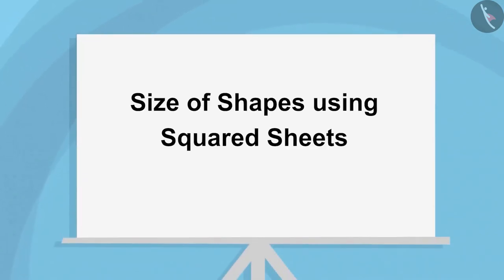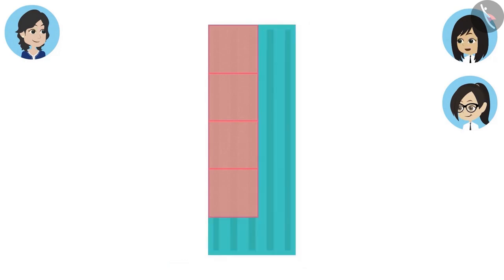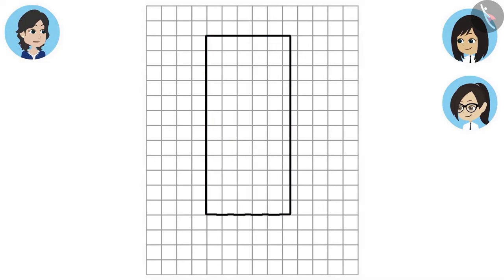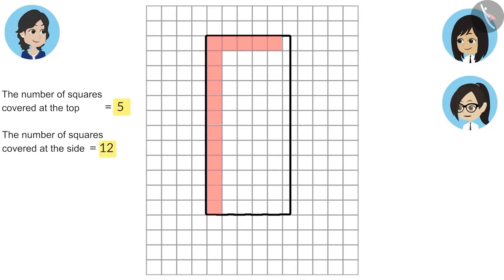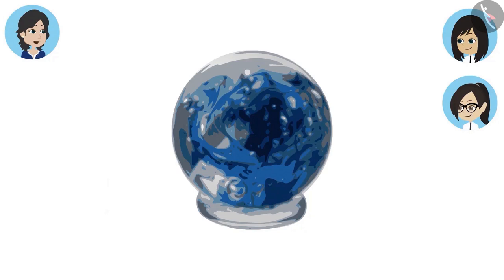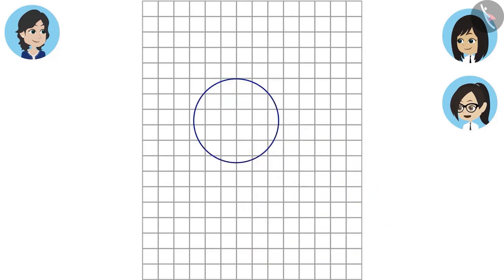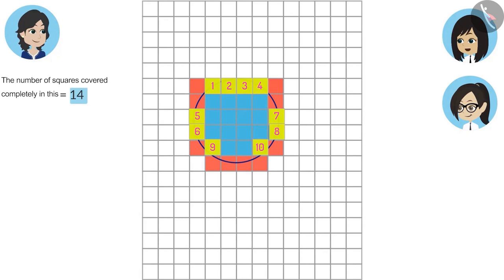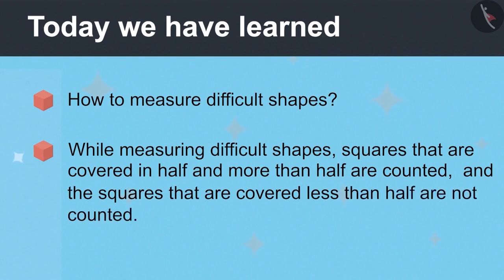Size of shapes using squared sheet | Part 1/2 | English | Class 4